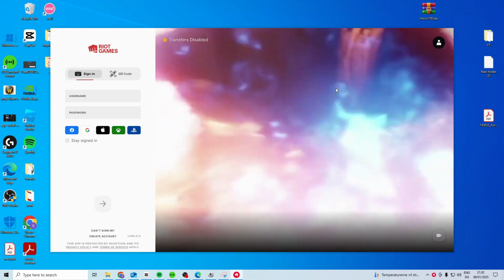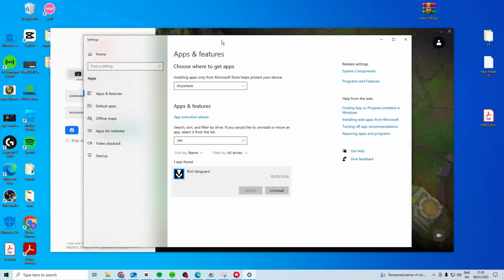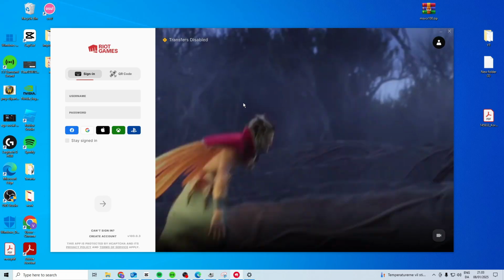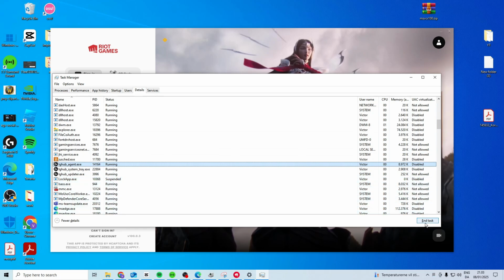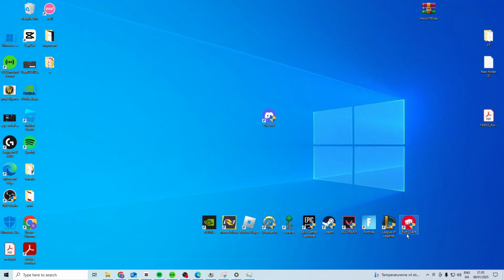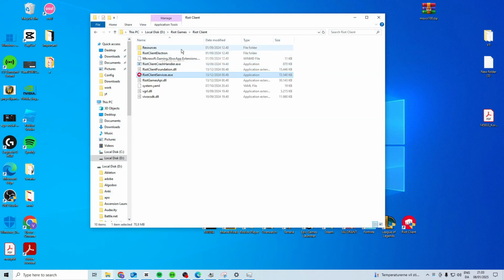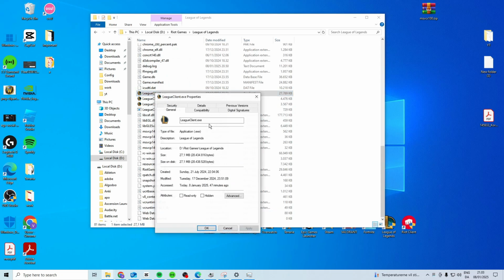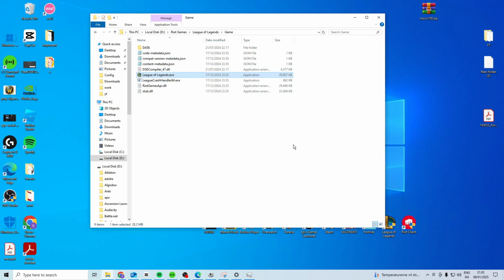How To Fix League Of Legends Not Updating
In this video I'll show you how to easy and fast fix league of legends or riot client not updating. The method is very simple and clearly described in the video. Follow all of the steps & see how to fix lol not updating or patching on windows PC & Laptop